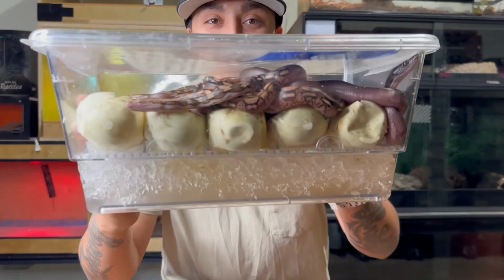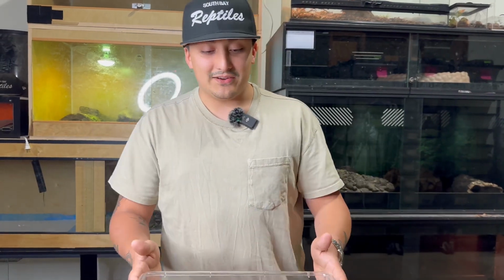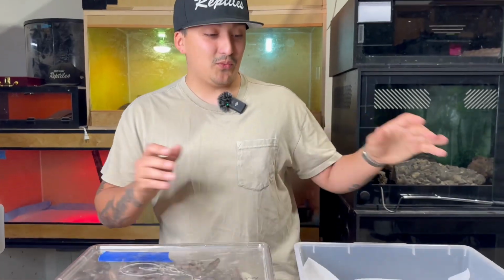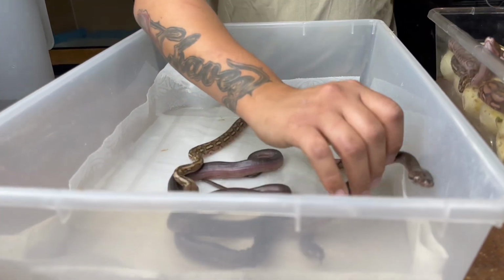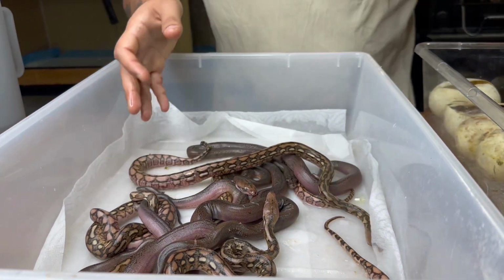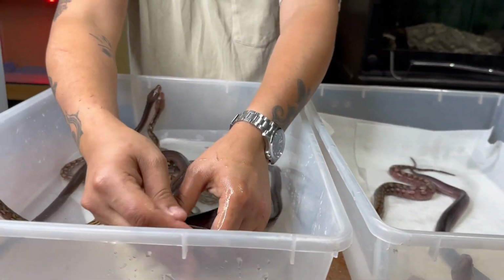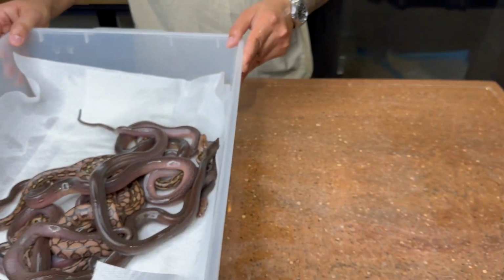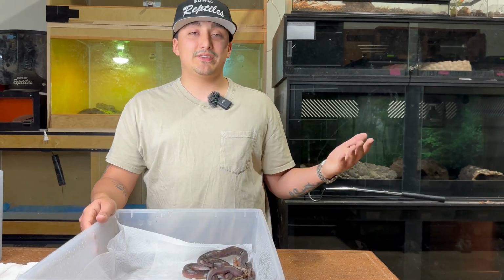Baby Superdwarf pythons hatching !!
⭐️SYR Sponsor 1 ⭐️ Use “SBR22” at check out for first time SYR labels / customers ⭐️ igshid=YmMyMTA2M2Y=